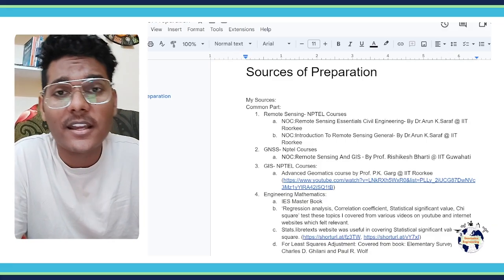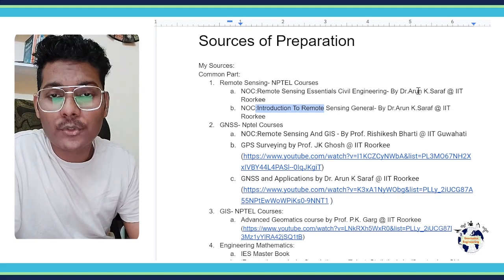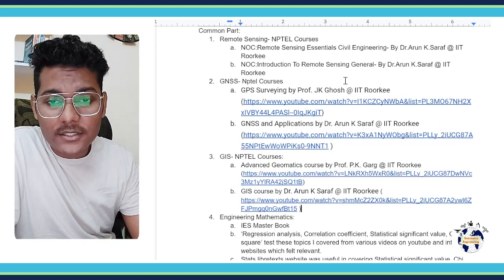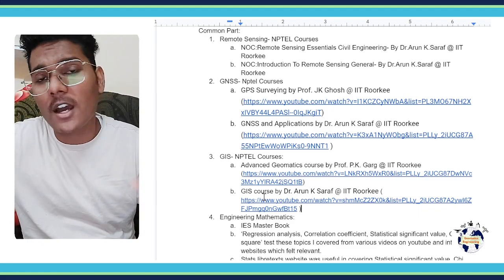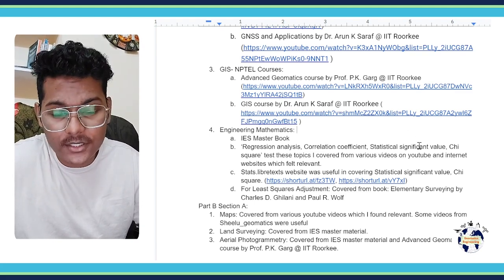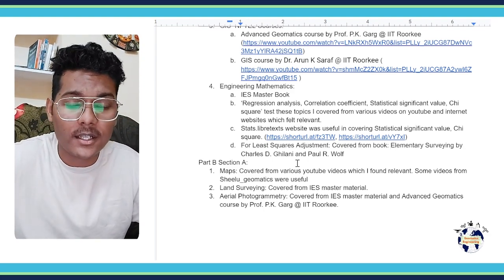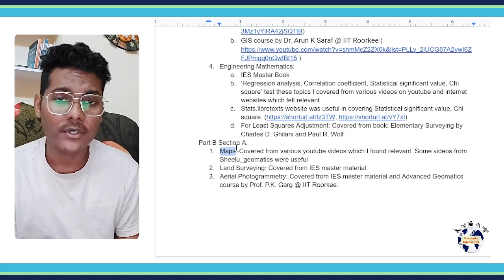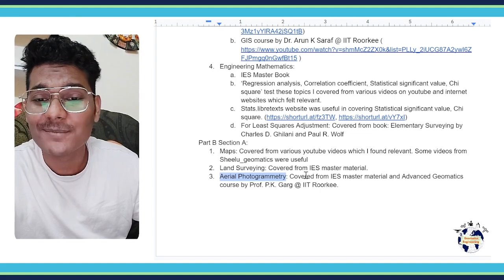How to prepare for GATE Geomatics exam 2025 by GATE GE AIR 1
A lot of students ask me about how I prepared for the GATE GE paper. So, here. I have made a video describing my sources of preparation and how I prepared for the GATE Geomatics Syllabus.